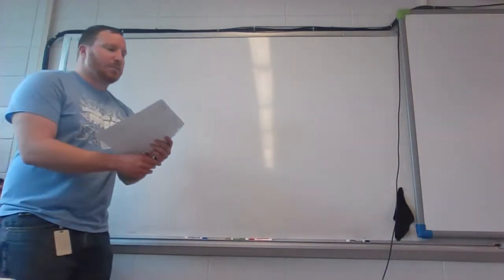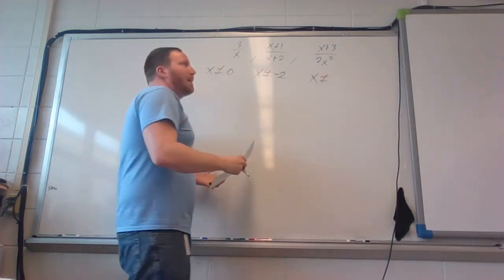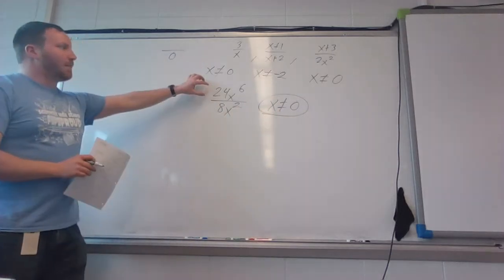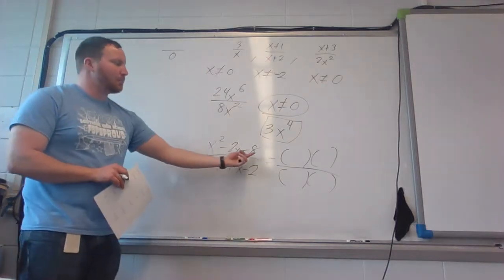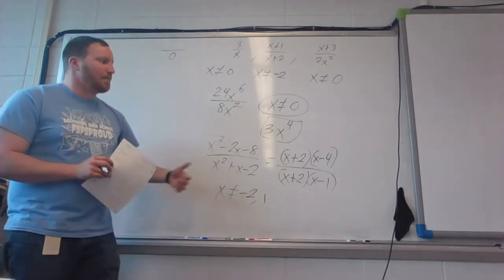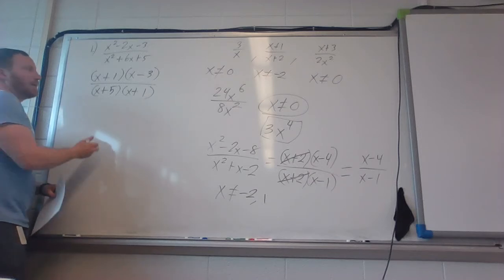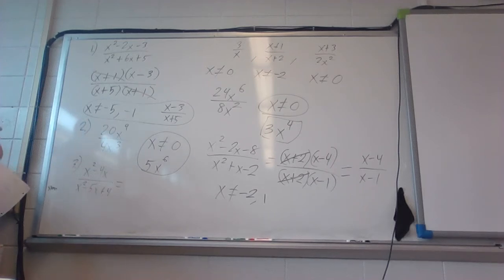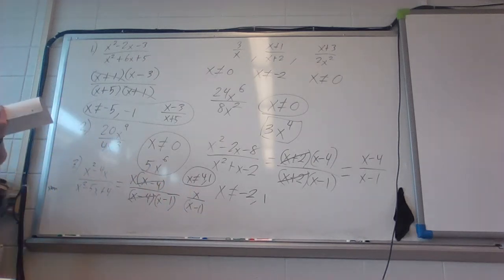simplifying rational expressions